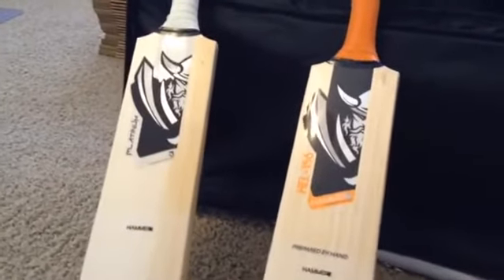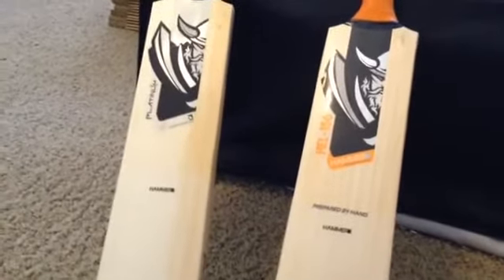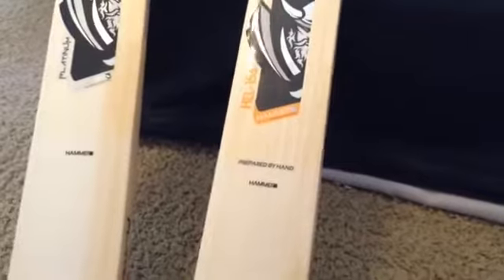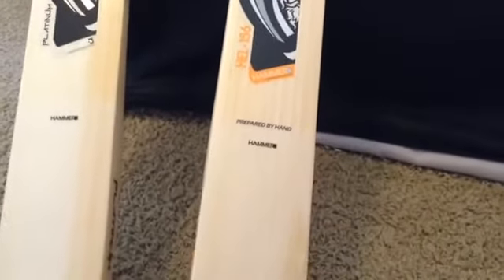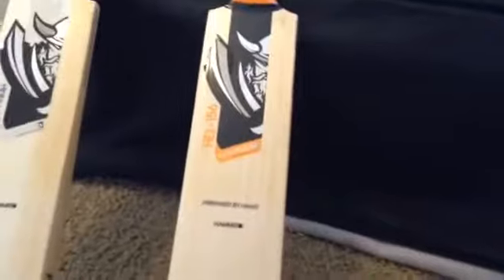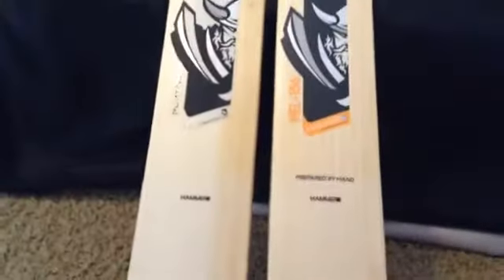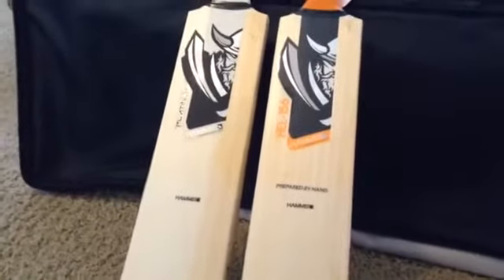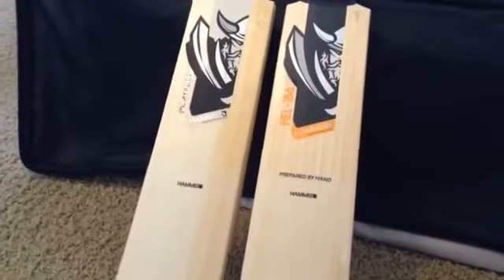Hammer Hel 156 platinum and G2